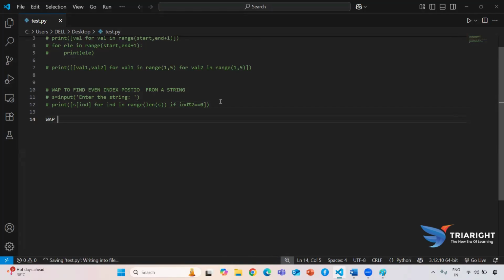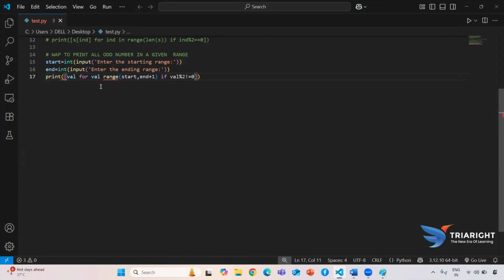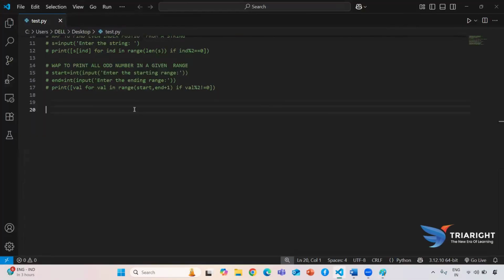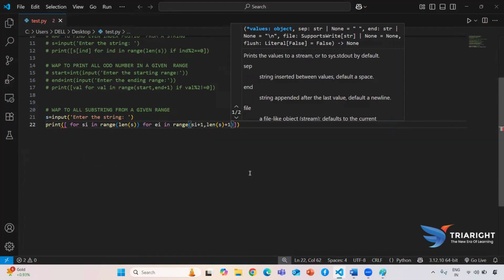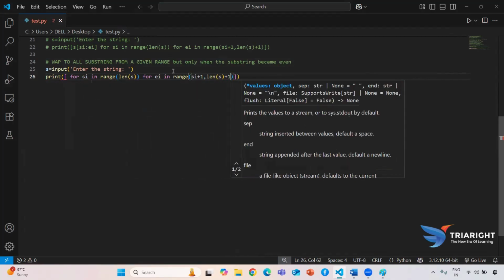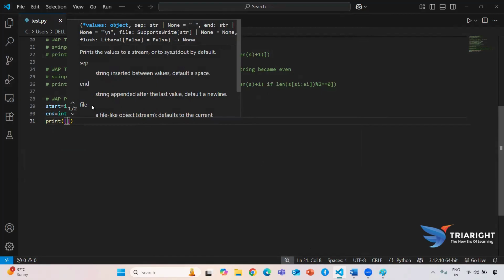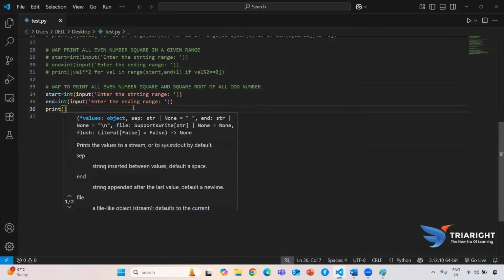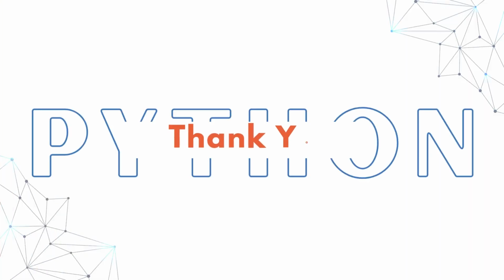Comprehensions in Python (Part 2) | Dictionary Comprehension | Python Tutorial – Chapter 12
In this session, we’ll continue exploring Comprehensions in Python, focusing on Dictionary Comprehension.

You’ll learn:

What is dictionary comprehension?

Converting loops into dictionary comprehensions

Creating dictionaries dynamically

Practical examples with keys and values

Cleaner and faster ways to handle dictionary creation

By the end of this lesson, you’ll know how to use dictionary comprehensions to simplify your Python code.